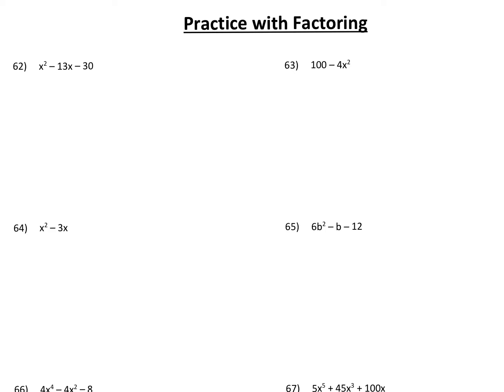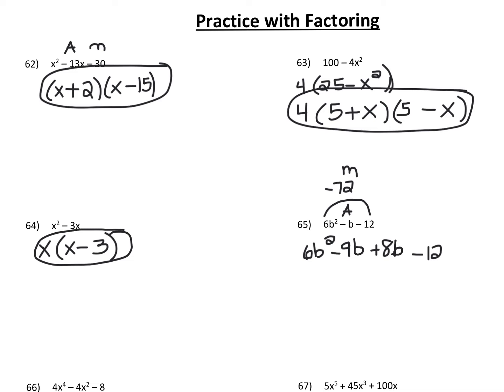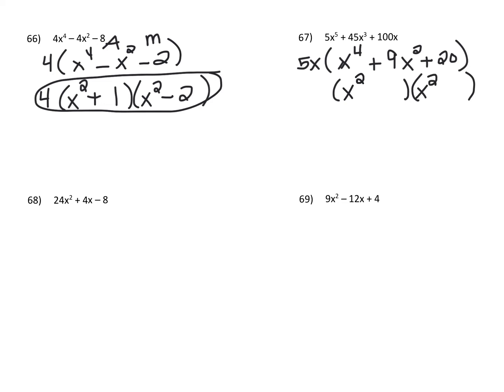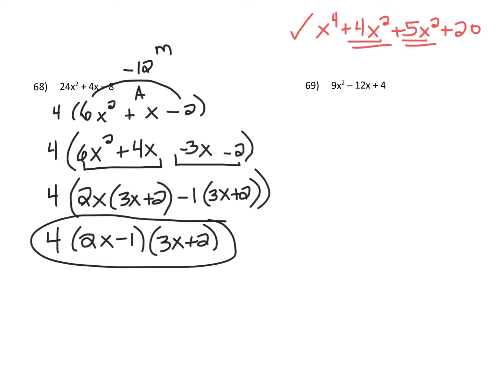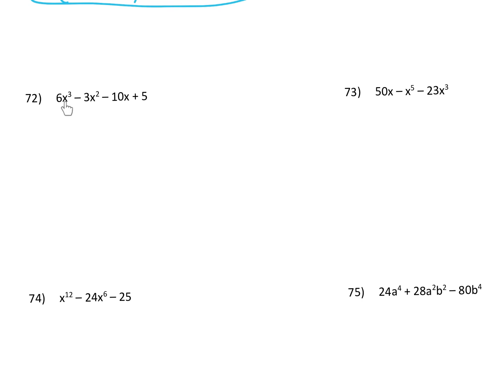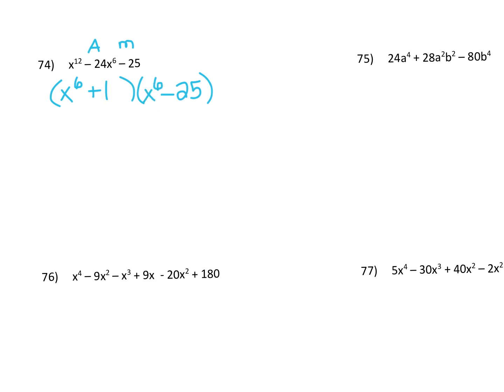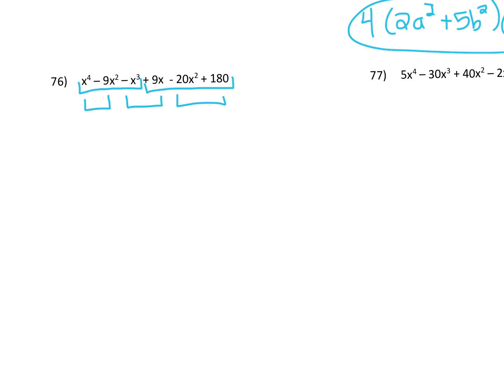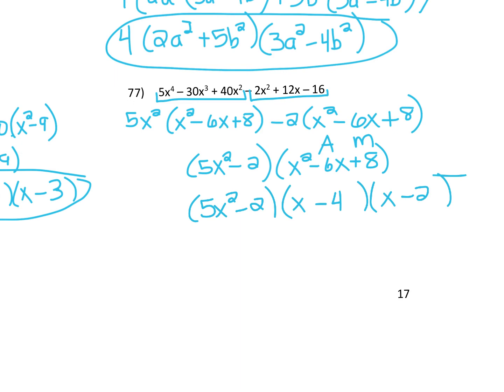Practice with Factoring (#62-77)